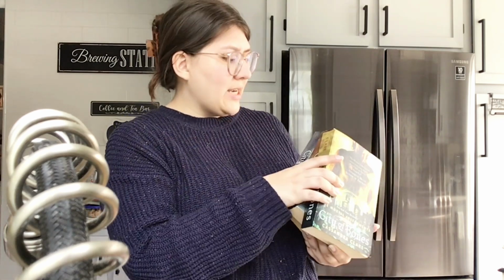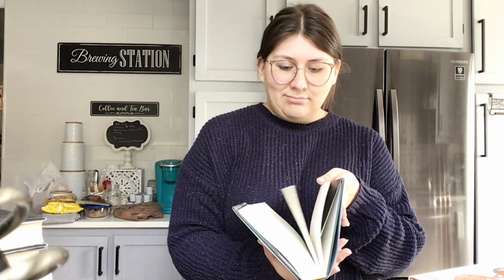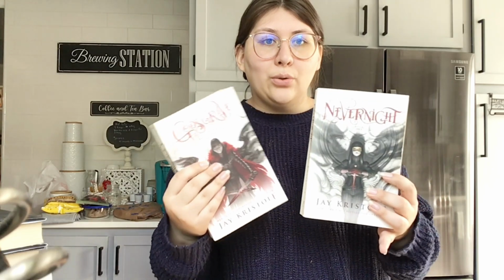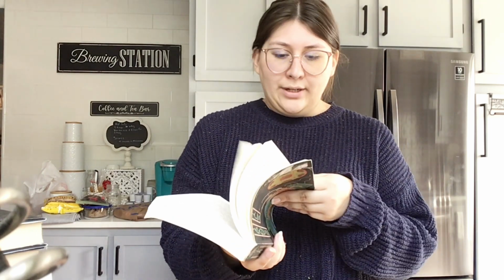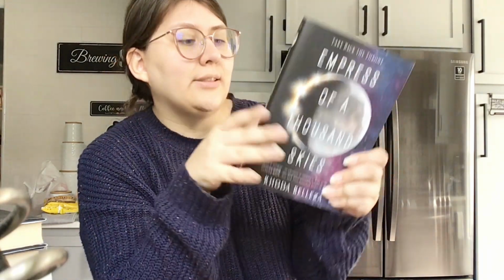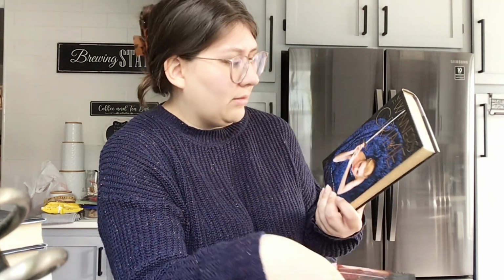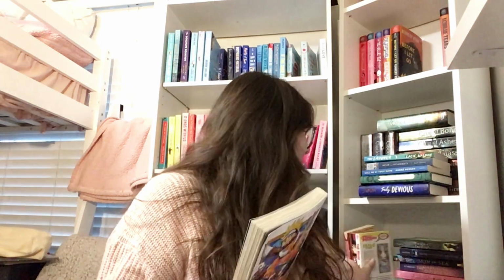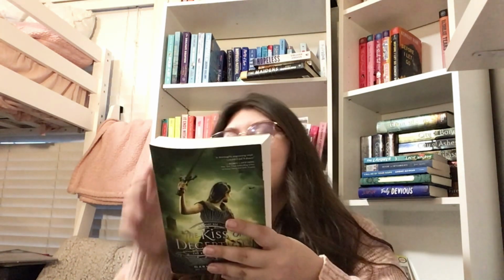Huge Book Haul || another book ban broken 🫣📚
📸Setup📸
iPhone 13
Sony a5000
CapCut